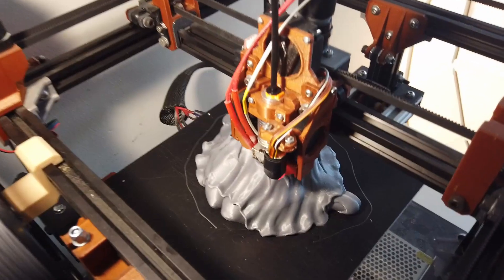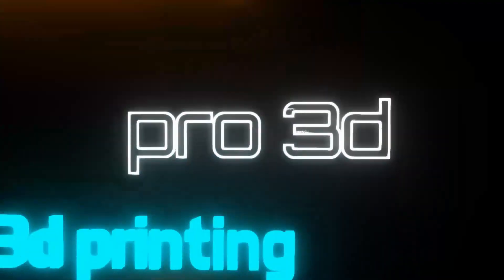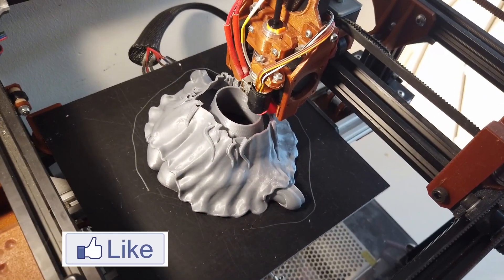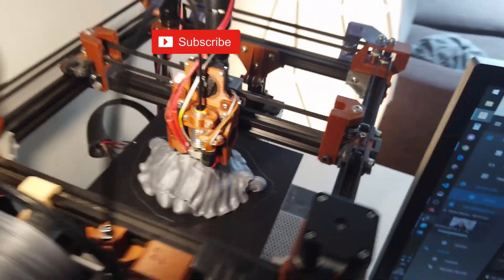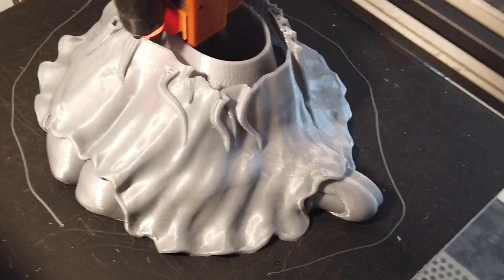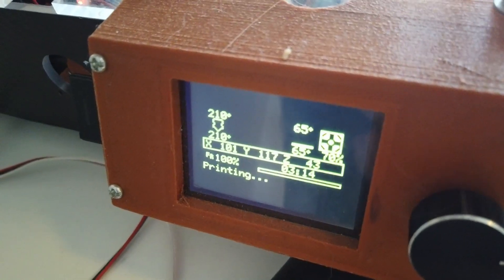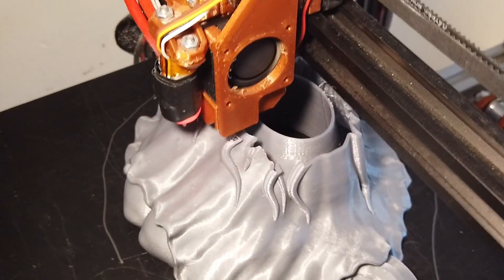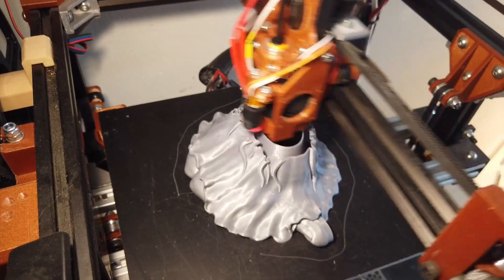V-Baby DIY CoreXY | AWESOME LAYERS | Print Review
V-Baby DIY CoreXY | AWESOME LAYERS | Print Review - Check this print result